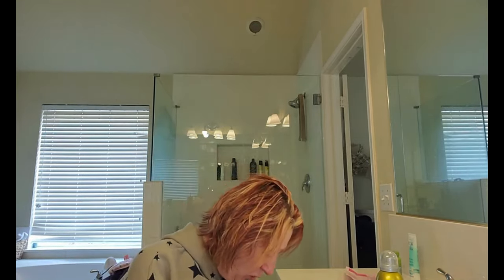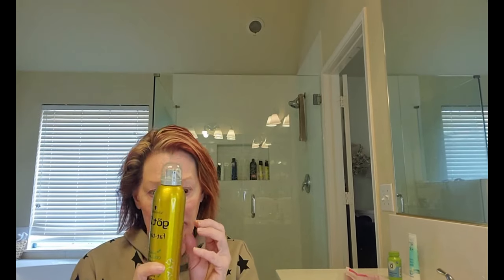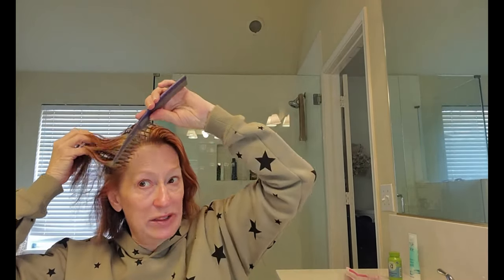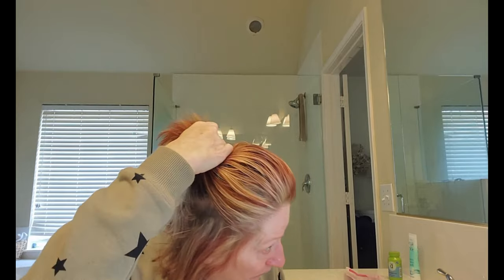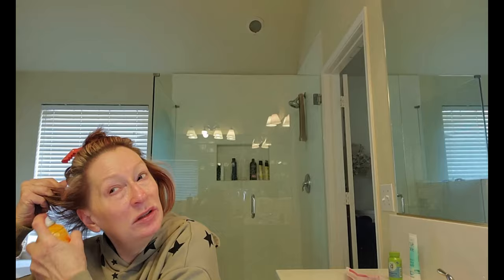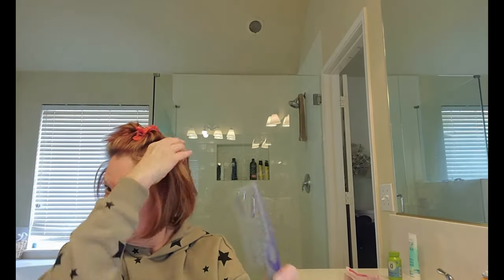Conair Infinite Spin Hair Dryer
Conair Infinite Spin Hair Dryer for style and volume. It think it is great for short hair, not sure how it would do for long hair. BUT I LOVE IT!

I am a personal stylist specializing in Mature WOMEN.  My channel focuses on mature WOMEN who have a love for fashion and beauty, and maybe a few surprises from time to time.

Products mentioned in this video:

I purchased my Conair Infinite Spin Hair Dryer from Belk:

Kerastase Initialiste for Scalp and Hair 2.2fl.oz.

Kerastase Elixir Ultime L'Huile Original Beautifying Hair Oil 3.4 Ounce, Yellow

Pureology Colour Fanatic Leave-In Conditioner Hair Treatment Detangling Spray

Got2B Fat-tastic Thickening Plumping Hair Mousse, 8.5 Ounce